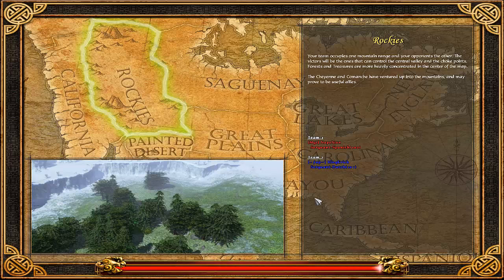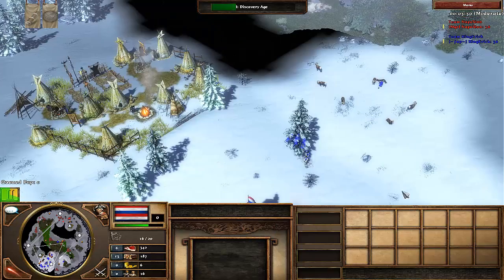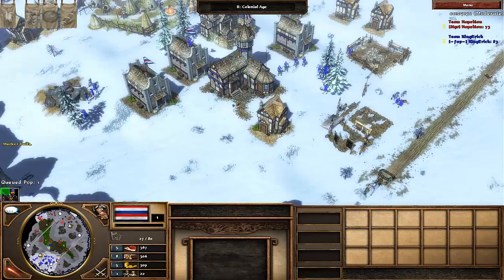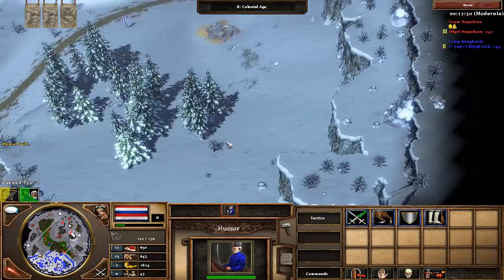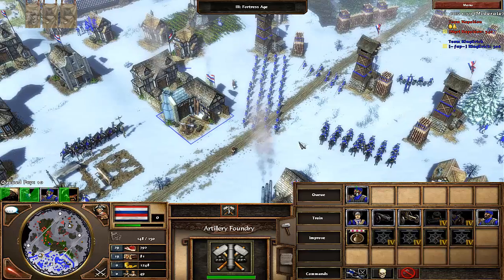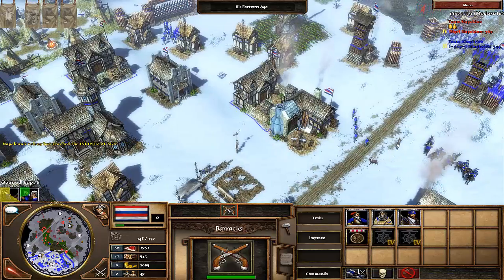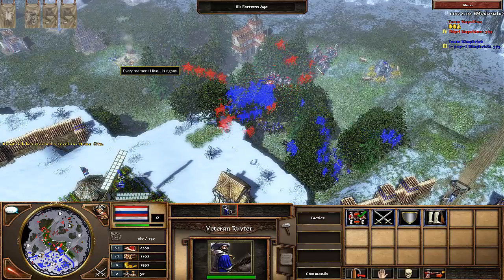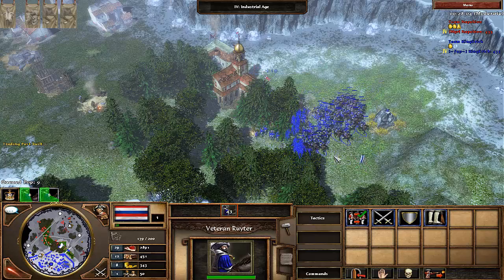AoE 3: Match 50- (Dutch vs. Spanish)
Another Post-Industrial fight today! The Spanish player really gets some successful raids off, and sets my economy under pressure! I respond by turtling and trying to survive! Hope ya'all enjoy!

Art was done by: CrosssideGamer- look him up under my cool people tab. He does let's play's!

AoE 3: Match 50- (Dutch vs. Spanish) was created under Microsoft's "Game Content Usage Rules" using assets from Age of Empires 3, and it is not endorsed by or affiliated with Microsoft.